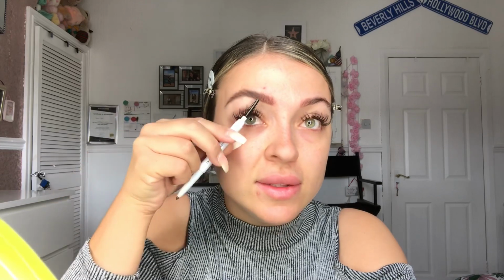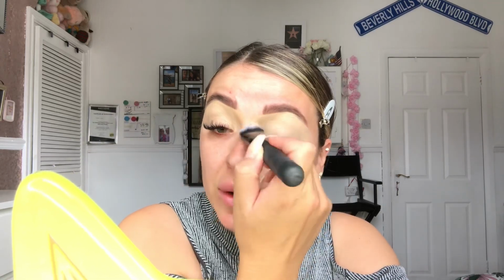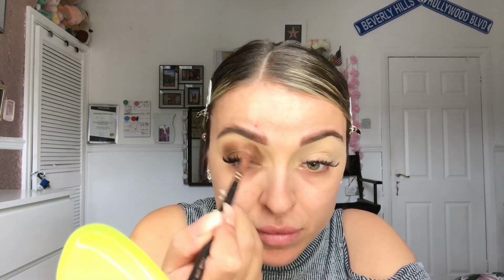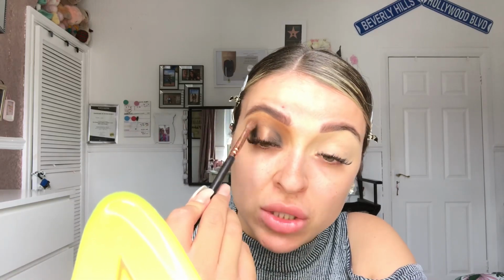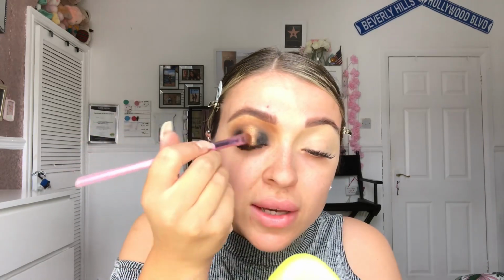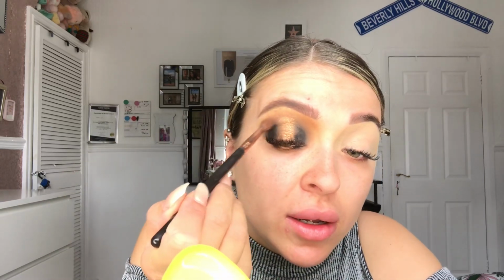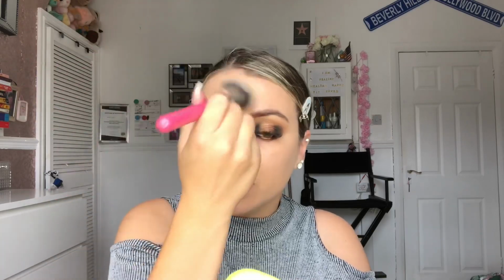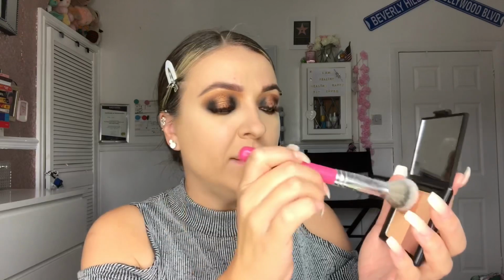My ELF cosmetics FULL FACE of drugstore make up | in depth review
I review a full face of elf cosmetics make up, which is one of my favourite drugstore brands because

 1. ELF COSMETICS is cruelty free and vegan
2. such good value for money
3. I just love DRUGSTORE MAKE UP

Some product are elf cosmetics first impressions and some are ELF cosmetics holy grails.

Also follow me over on INSTAGRAM - @XXLEANNE.MUA

LOVE, LEANNE X X X